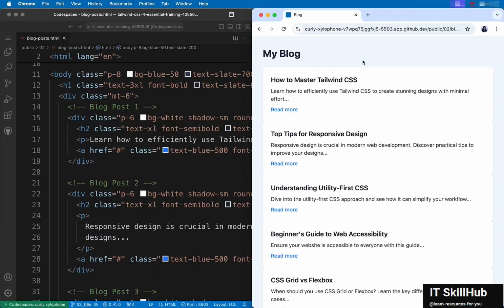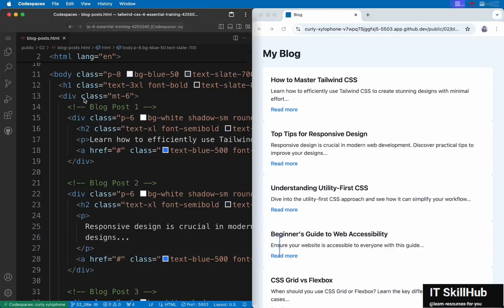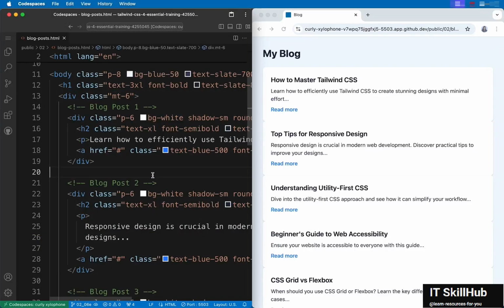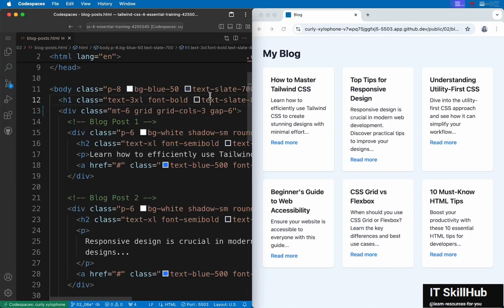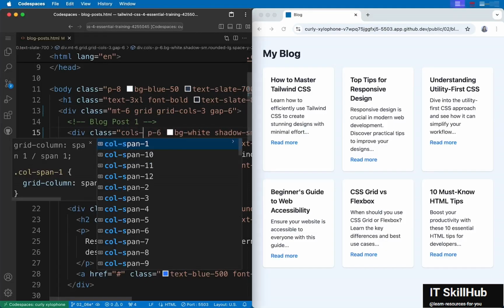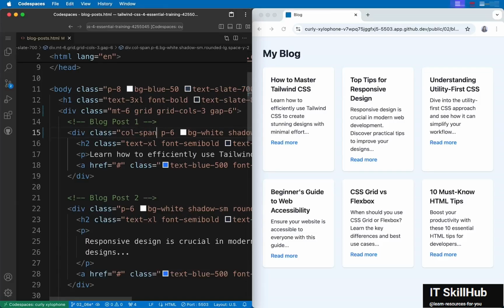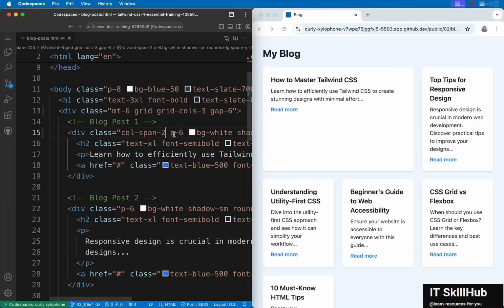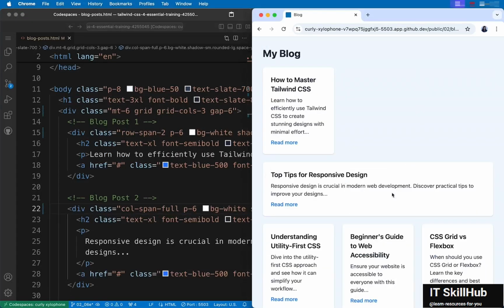17 Sizing and reordering grid items